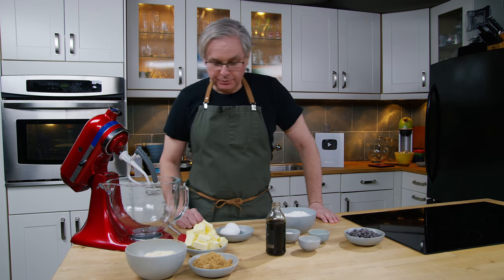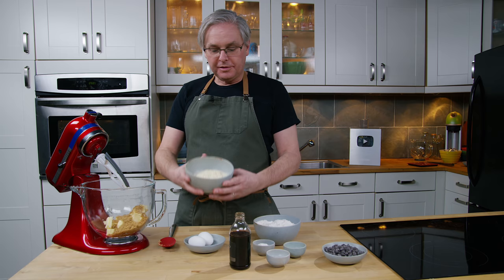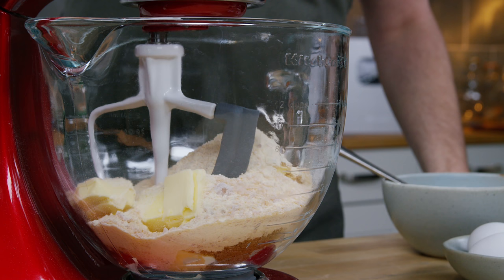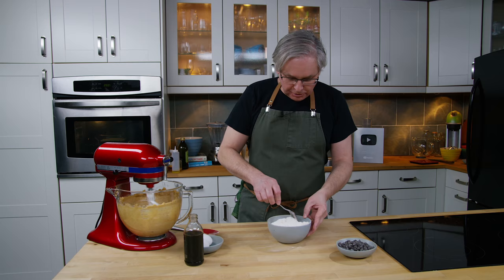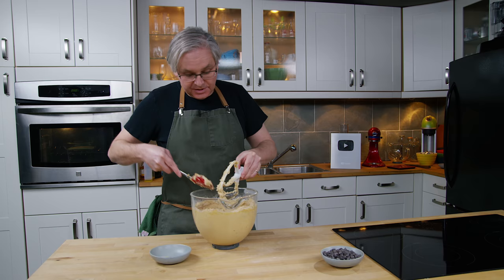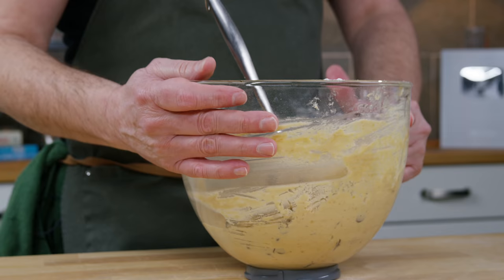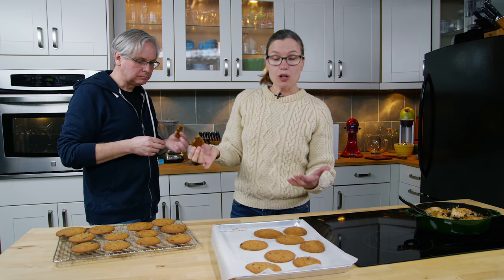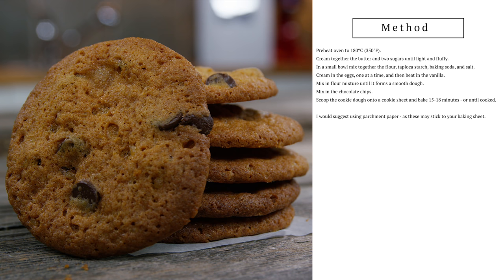🥫Candi Sugar Choc Chip Cookies - Glen & Friends Cooking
Welcome Friends! Since we are all under quarantine, lockdown, or social distancing, depending on where you are; we thought we'd do some experimental recipes and cooking to take our minds off the pandemic. Today I'm playing with Candi sugar and chocolate chip cookie recipes.
Ingredients:
285g butter
125g dark brown sugar
2 eggs
5 mL (1 tsp) vanilla extract
325g all purpose flour
30 mL (2 Tbsp) tapioca starch (optional)
12 mL (2½ tsp) coarse salt
5 mL (1 tsp) baking soda
250g semi sweet chocolate chips

Method:
Cream together the butter and two sugars until light and fluffy.
In a small bowl mix together the flour, tapioca starch, baking soda, and salt.
Cream in the eggs, one at a time, and then beat in the vanilla.
Mix in flour mixture until it forms a smooth dough.
Mix in the chocolate chips.
Scoop the cookie dough onto a cookie sheet and bake 15-18 minutes - or until cooked.

I would suggest using parchment paper - as these may stick to your baking sheet.